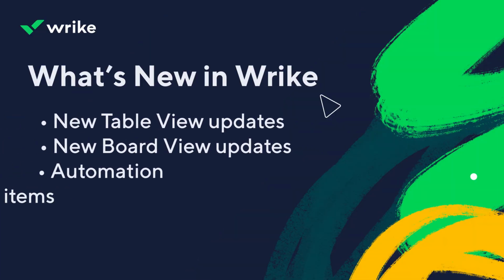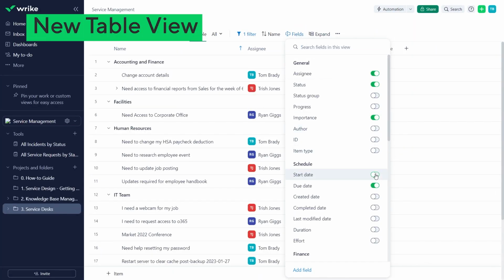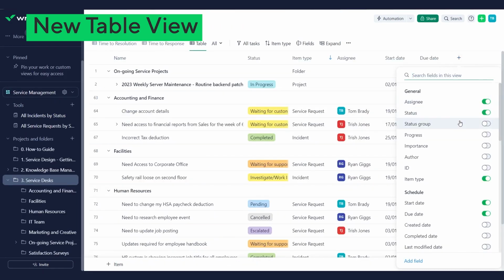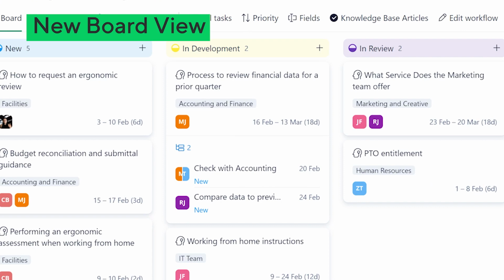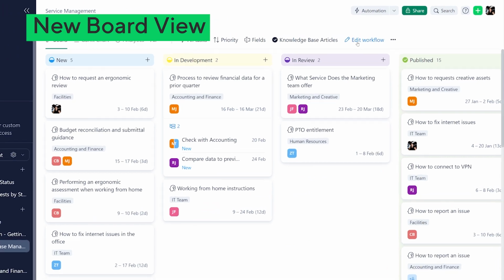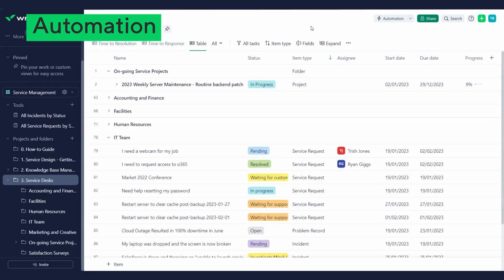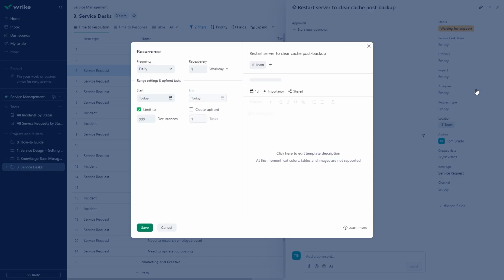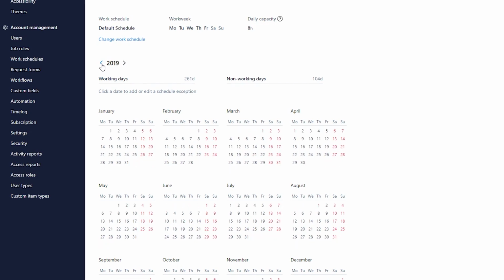What's New in Wrike - January 2023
'What's New in Wrike' is back, with a brand new look and lots of amazing updates to take a closer look at! 😍

In this edition, we take a closer look at the updates to New Table View, New Board View, Automation and more.

Never miss a feature update, by following our Weekly Release Notes forum on Wrike's Community